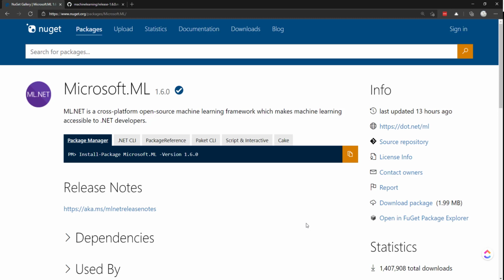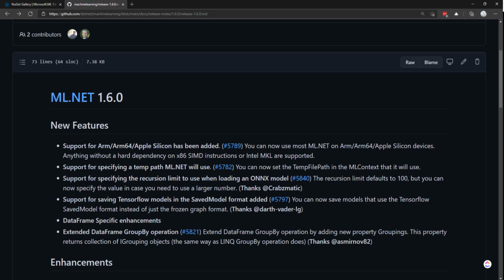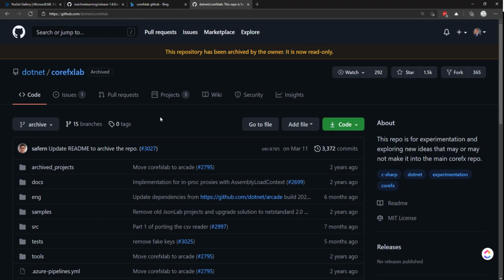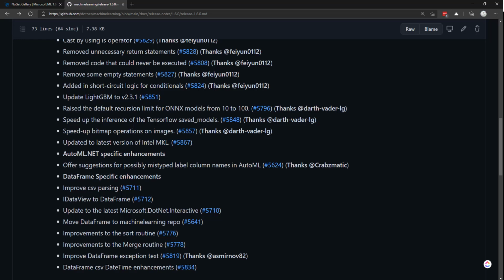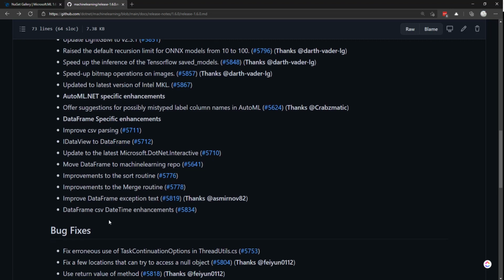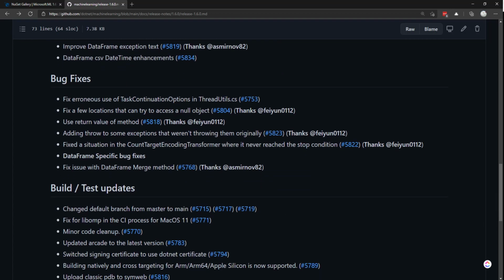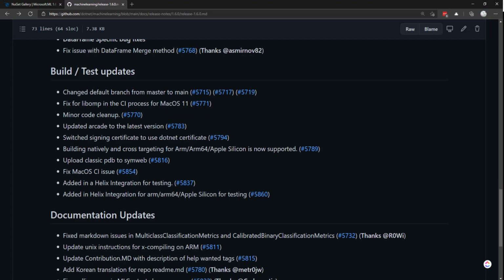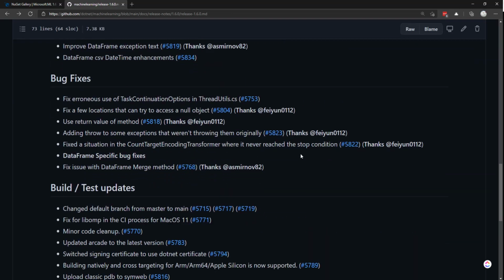What's New in ML.NET 1.6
Going over some of the items in the version 1.6 release of ML.NET.